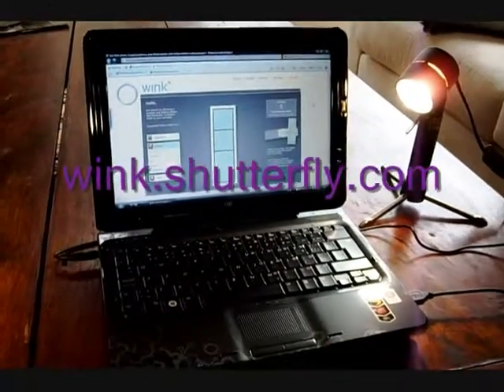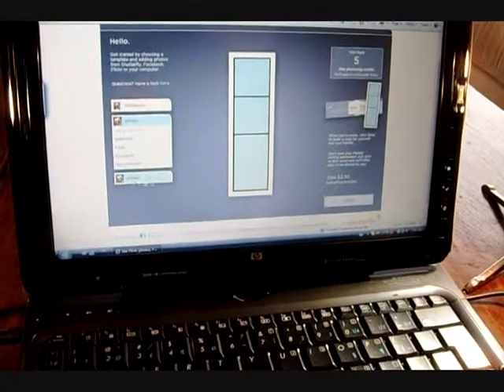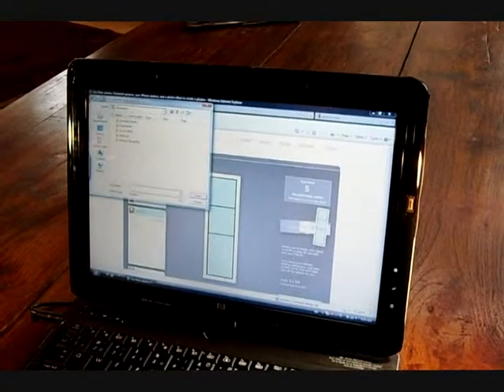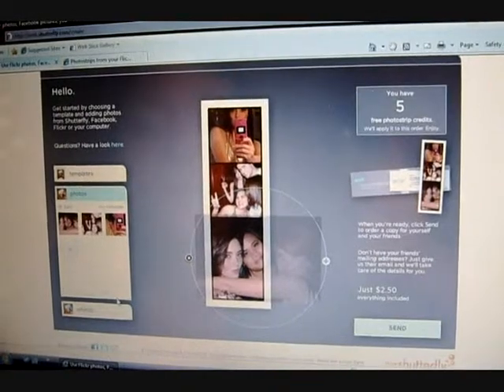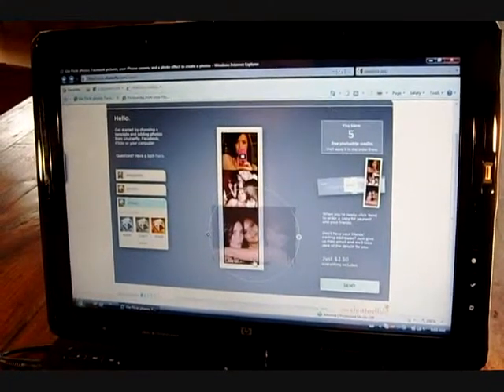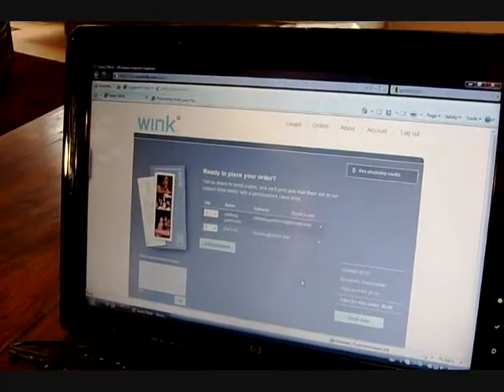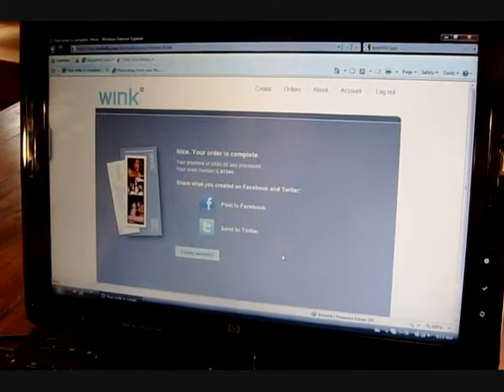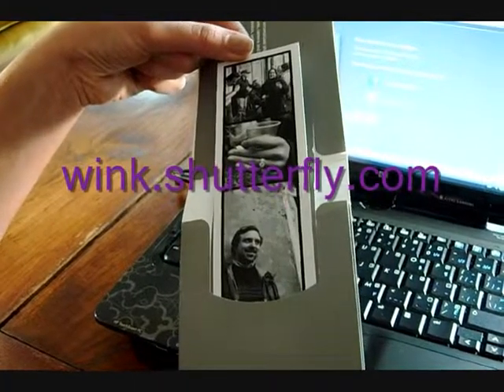A Picture is Worth a Thousand Files on Your Computer Wink by Shutterfly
Digital photos are so convenient.  We have the camera on our phone, our digital still, our digital video/still, our pictures on Facebook and MySpace. We could on and on but I think you get the picture.  All of your photos are floating around digitally but lots of times those friends in the photos who helped make the event so memorable have never even seen the shots!  With Wink by Shutterfly you can download an app from your iPhone or go to Wink on your computer, upload three or four favorite shots from the party, input your friends mailing address and for a mere $ 2.50 your friend will receive a surprise in the mail; a package with the photo strip you made especially for them.

Its really easy to do and a lot of fun.  We placed our first order and will we did it made video to show you how-to too!